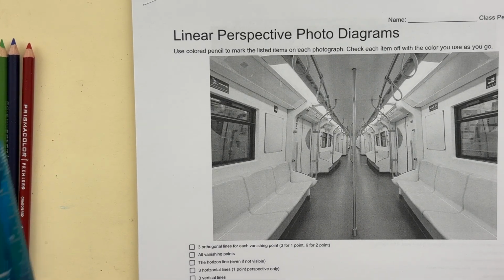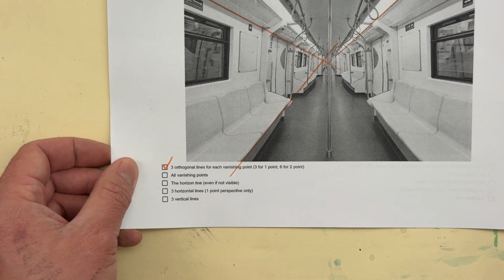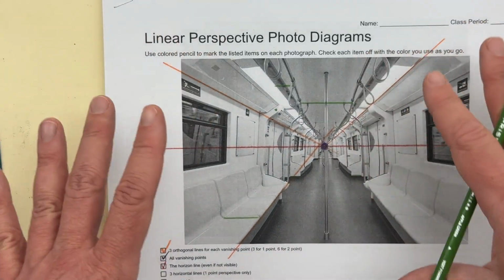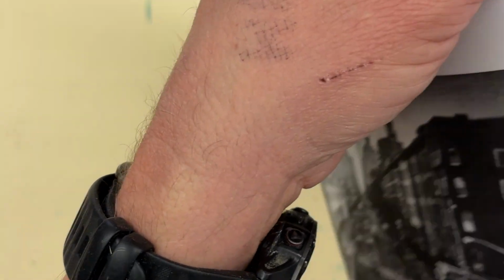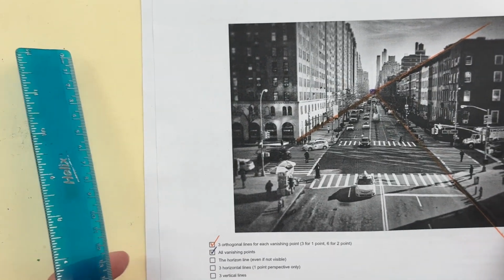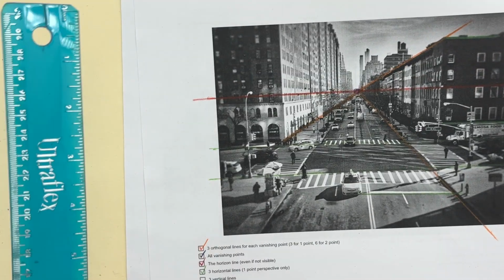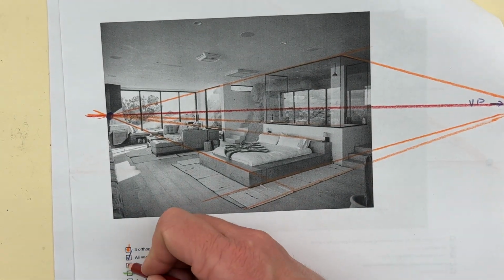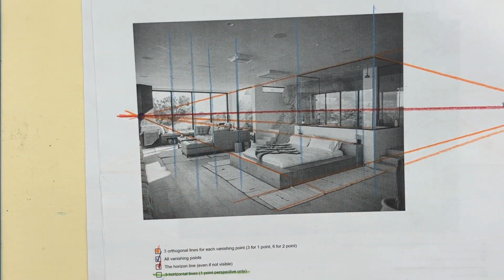Perspective Photo Diagramming